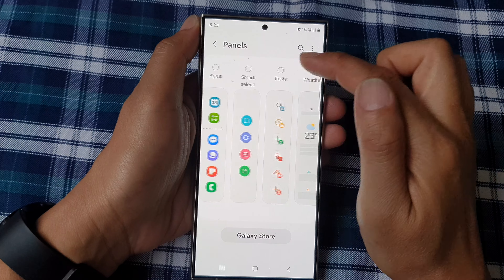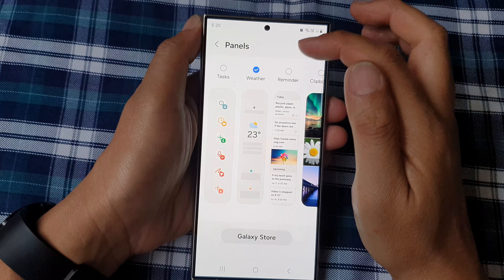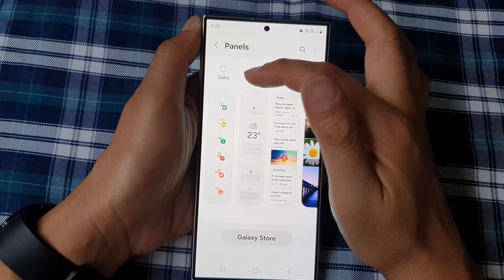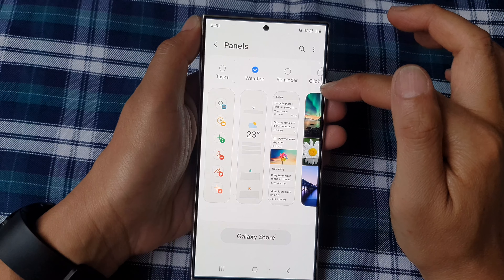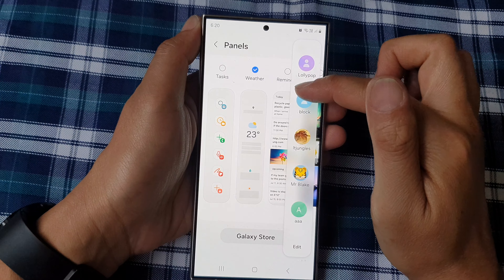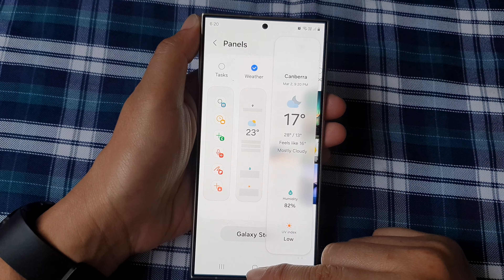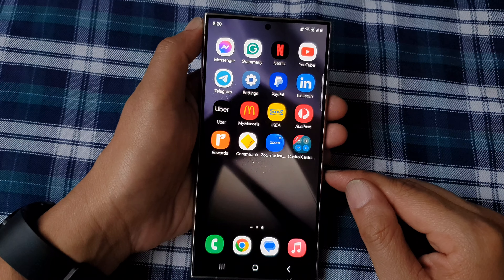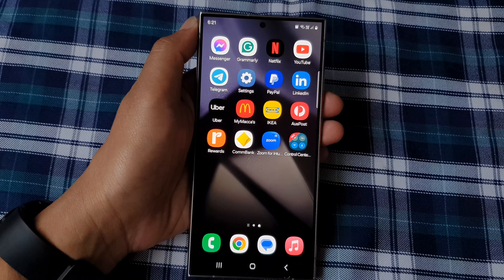Ultimate Guide: Adding/Removing Weather Panel to Edge Panels | Samsung Galaxy S24, S24+/Ultra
Learn how to customize your Samsung Galaxy S24, S24+, or S24 Ultra by adding or removing the weather panel from the edge panels. This step-by-step tutorial covers the process in detail, ensuring you can effortlessly navigate the new Android 14 interface. Stay up-to-date with weather forecasts right at your fingertips! Watch now to master this essential feature.